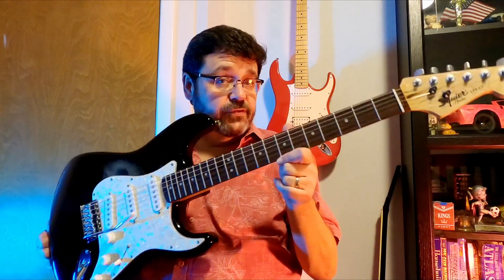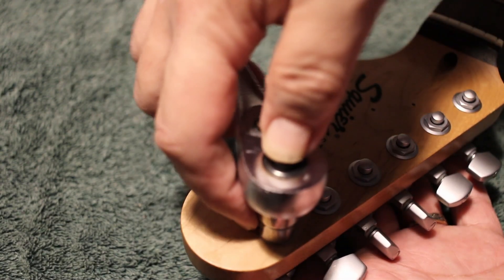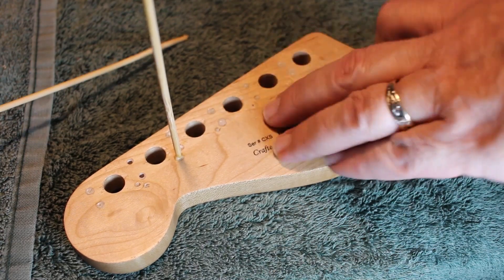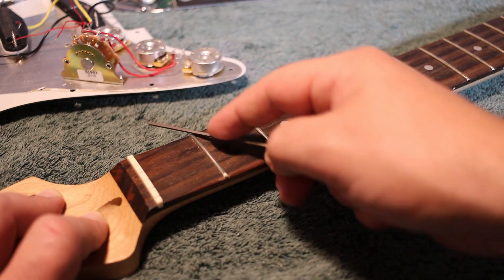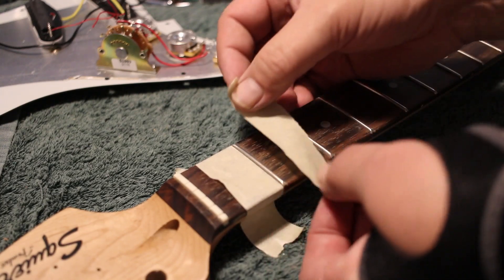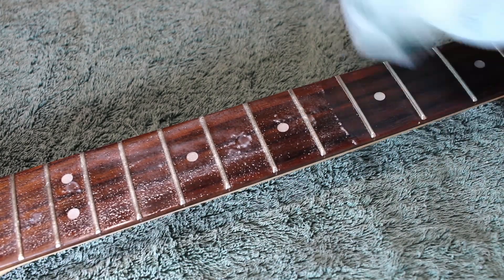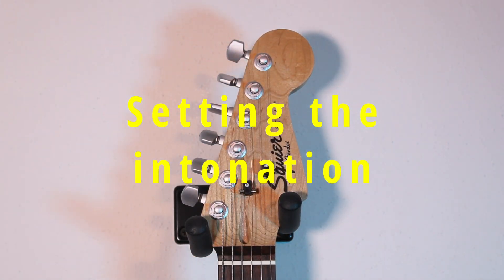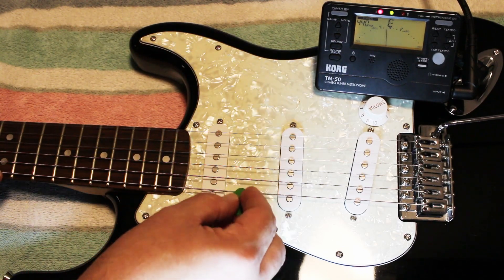Squier Strat Pawn Shop Rescue - Can it rival a Fender? Part 2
Have you ever picked up an inexpensive guitar only to find the tuning pegs are pointing in different directions? Here's a quick guide on correcting that along with basic playing setup.